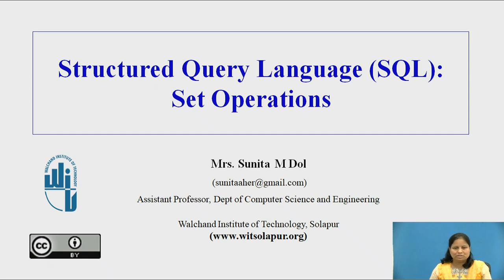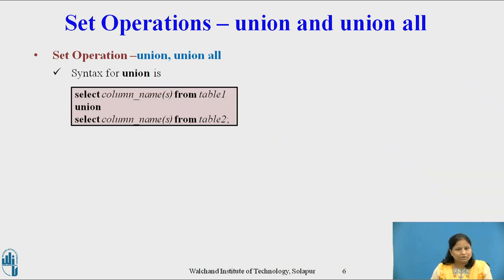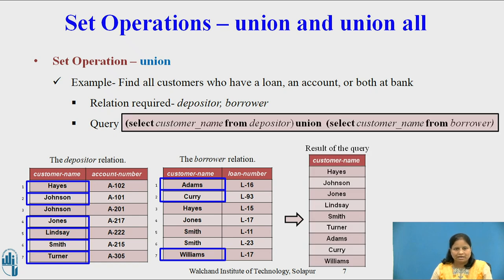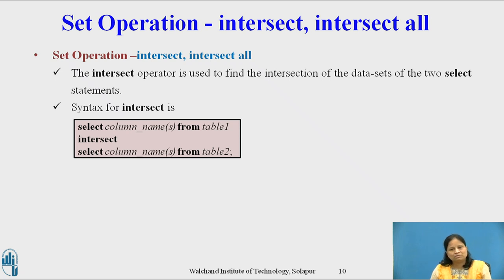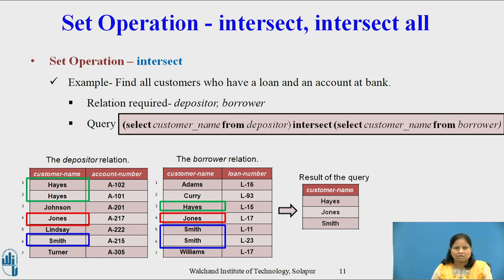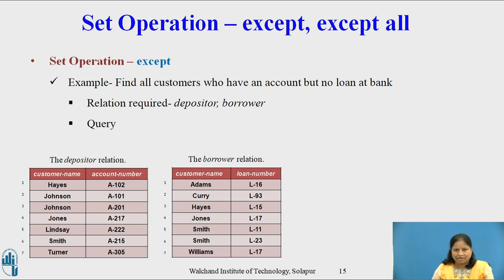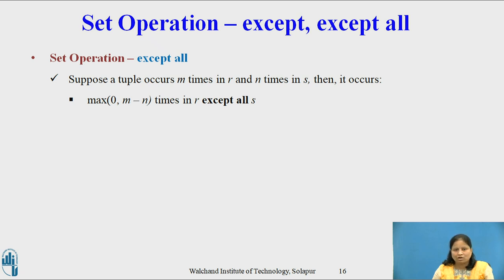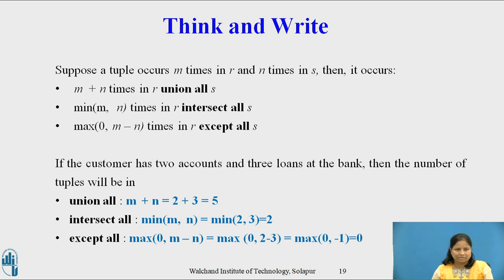Set Operations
Assistant Professor,
Walchand Institute of Technology,
Solapur